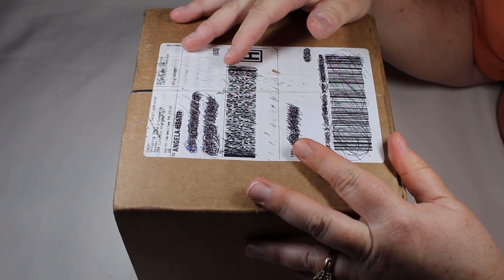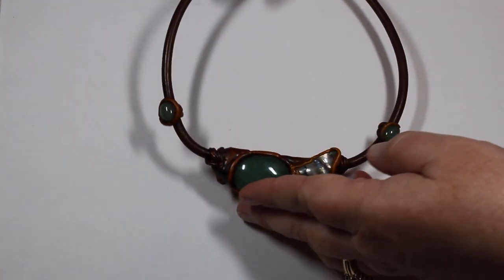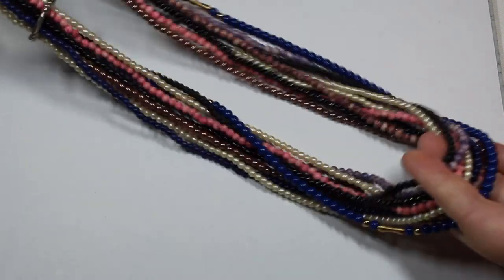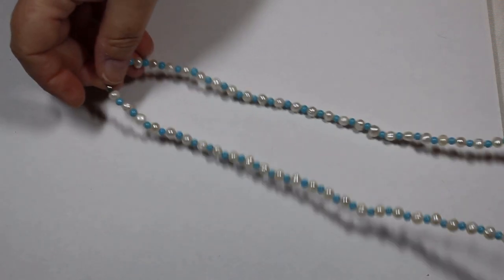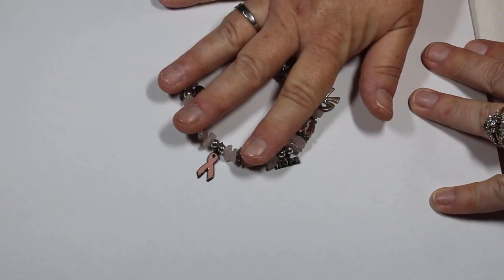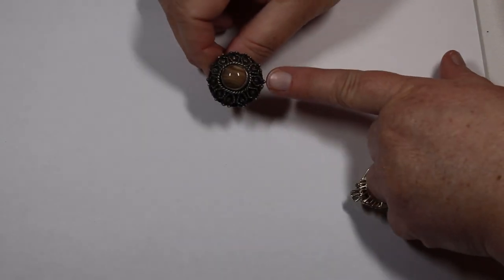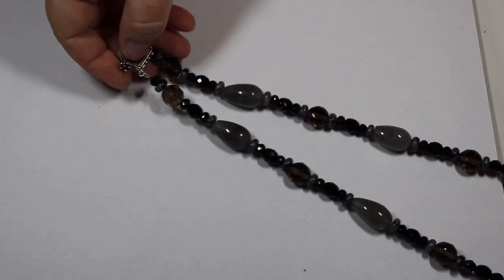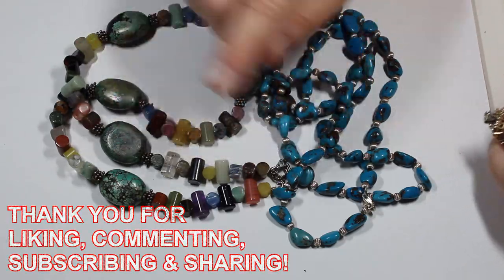GOODWILL 6lb SEMI PRECIOUS GEMSTONE MYSTERY JEWELRY BOX UNBOXING | Goodwill Blue Box Thredup Etsy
Thank you so much for being here! Lets see what our Goodwill 6lb Mystery Jewelry Box Unboxing reveals!! After being here over a year, I completely forgot what the description was for this box was & Goodwill doesn't keep transactions records that far back. So it was quite a surprise to see a SEMI PRECIOUS LOT!!!

SOME TOOLS OF THE TRADE WE USE (pretty inexpensive to get started!):

BASIC METAL TESTING SOLUTION KIT With STONE (approx $16):

LARGER TESTING KIT WITH SCALE & LOOP (approx $34.99):

DIAMOND TESTER ($16.99):